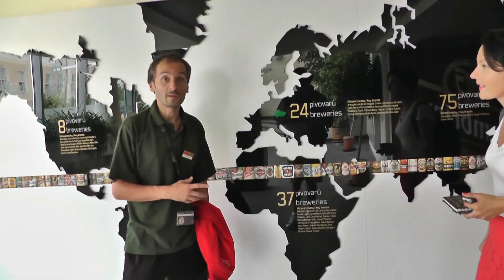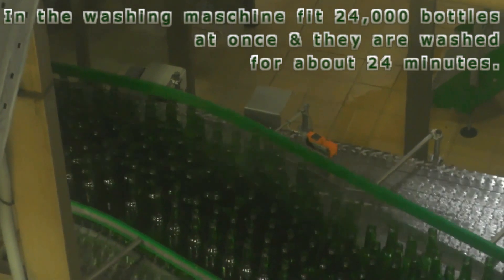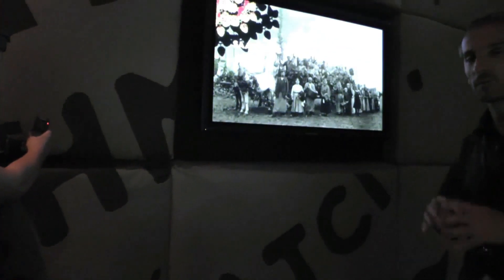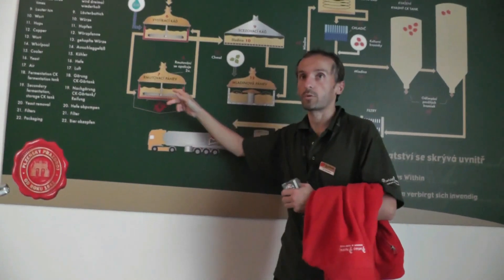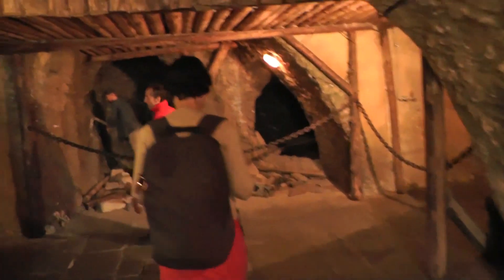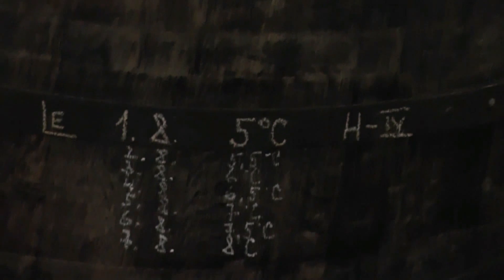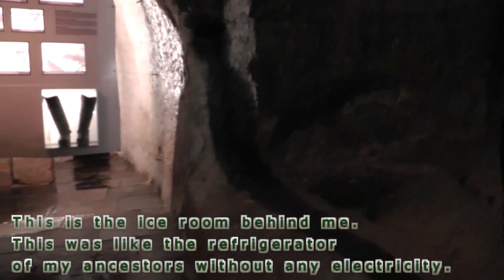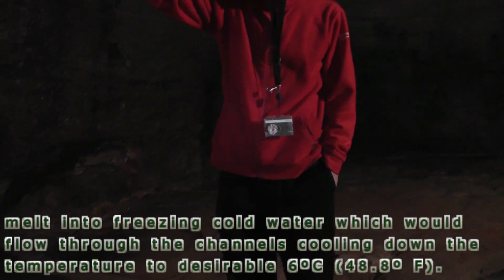Historic Brewery Tour @ Pilsner Urquell in Pilsen Czech Republic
You can find more Details (i.e. address, directions from Prague) on our
The video features the highlights of the Pilsner Urquell Brewery Tour. The entire tour is approximately 100minutes long.